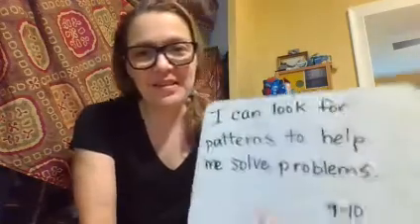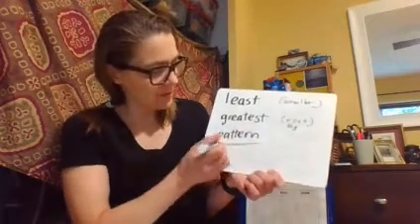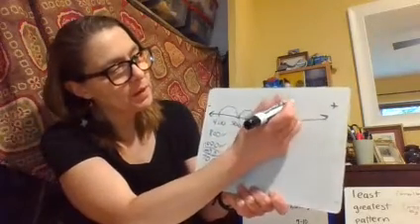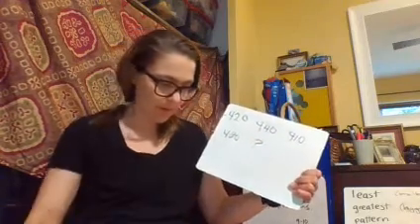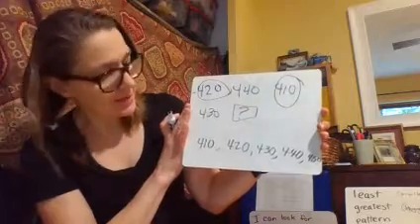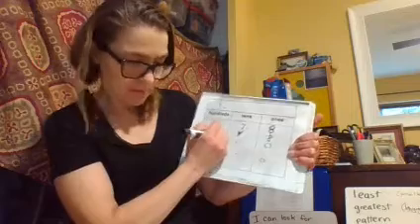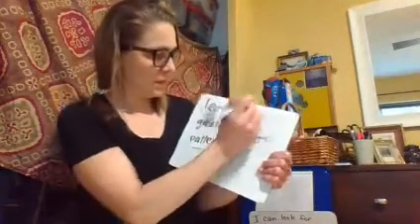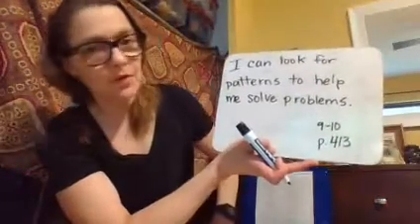Lesson 9 10 ordering numbers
Use place value to find patterns that will help order numbers from least to greatest and/or greatest to least CCSS 2NBT.A2, 2NBT.A4, and 2NBT.B8.